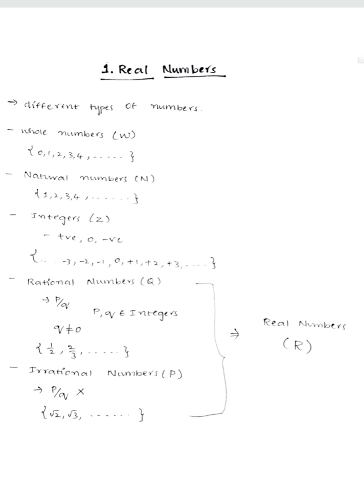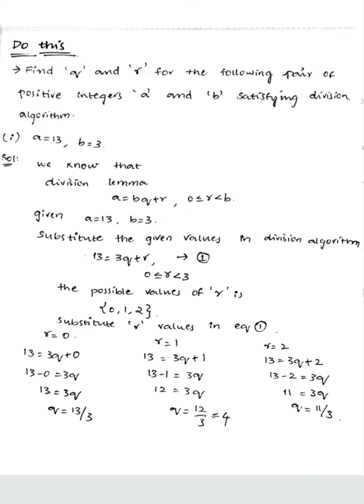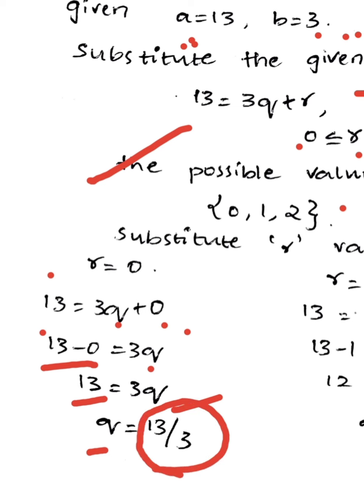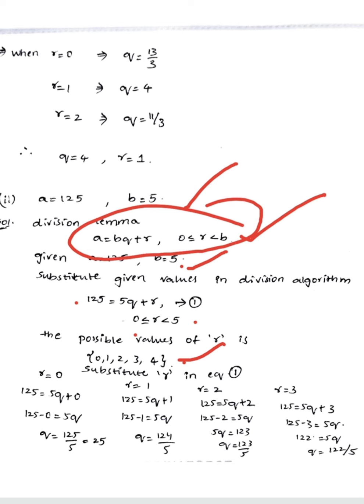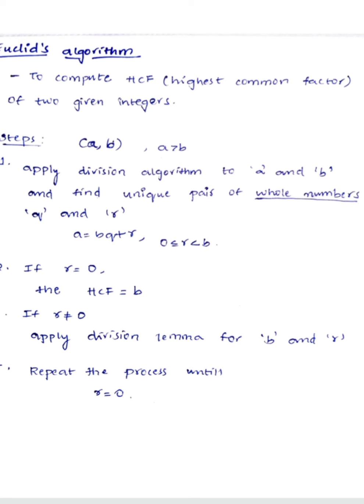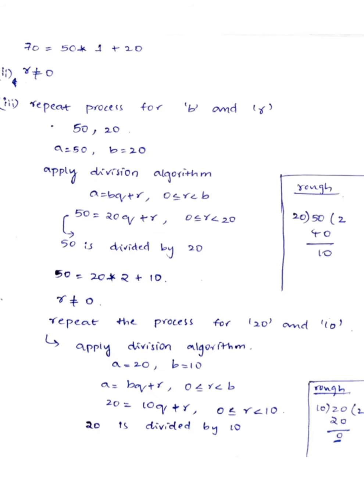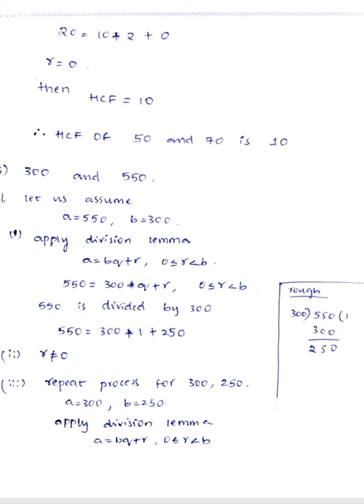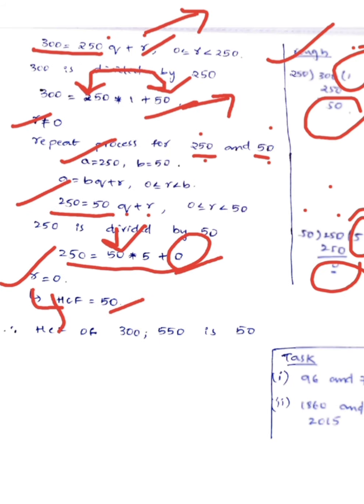Chapter 1: REAL NUMBERS || INTRODUCTION || Division Lemma || Euclids algorithm || Examples